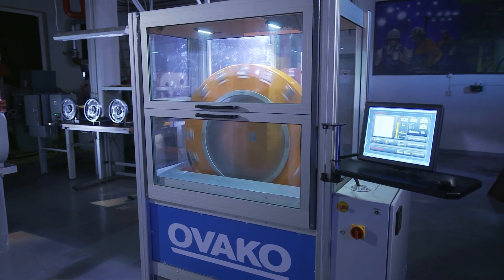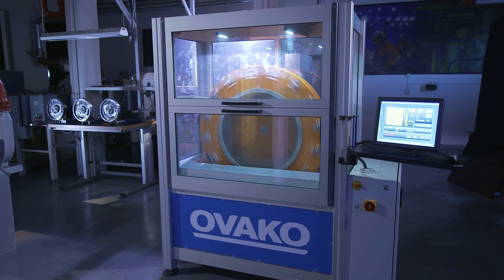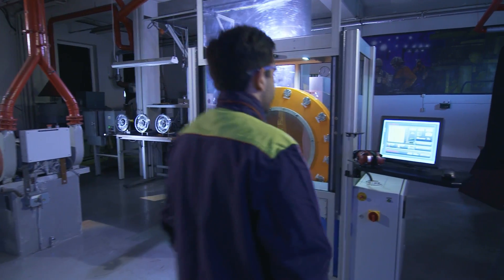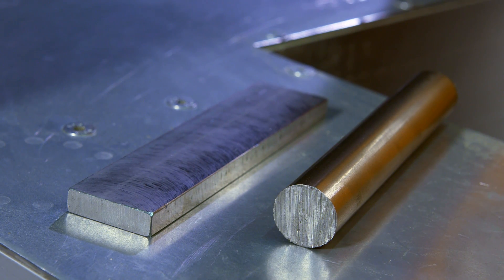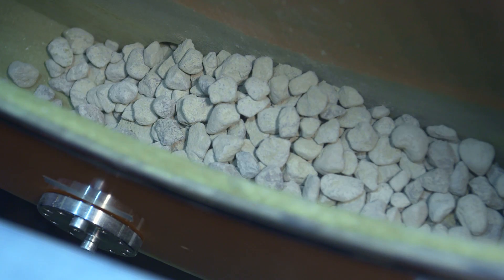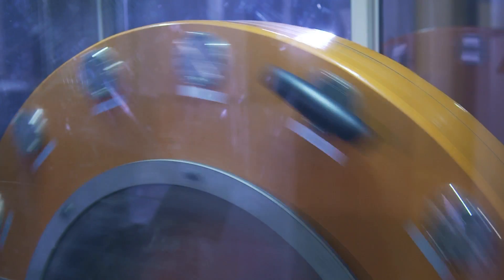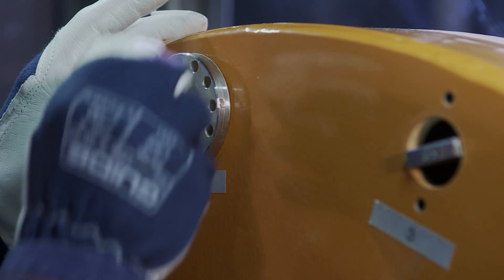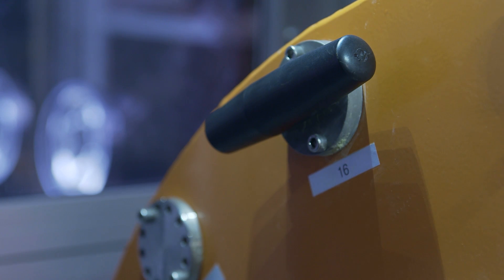Masters in the field of wear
R&D at Ovako introduces the new test machine for wear steel - Abrasive Test Machine.